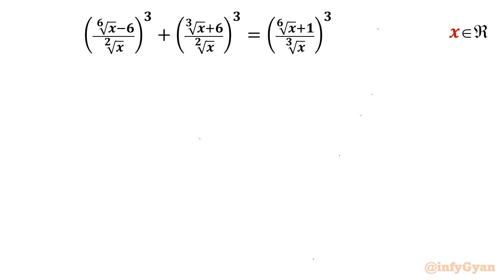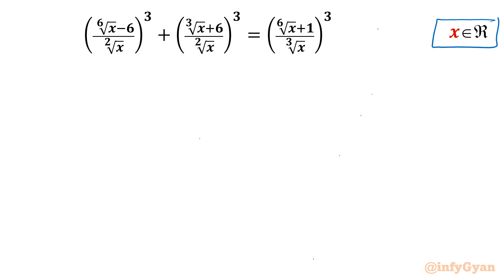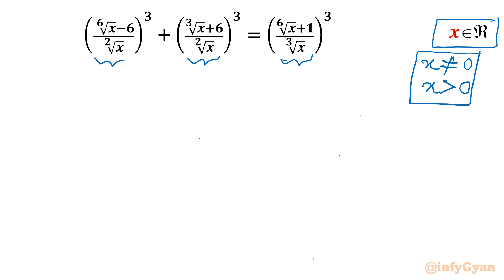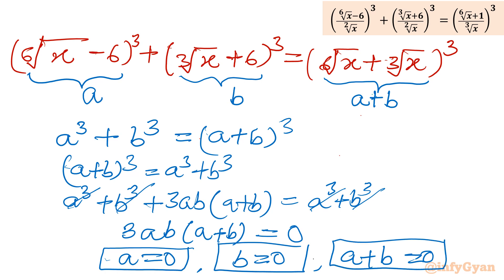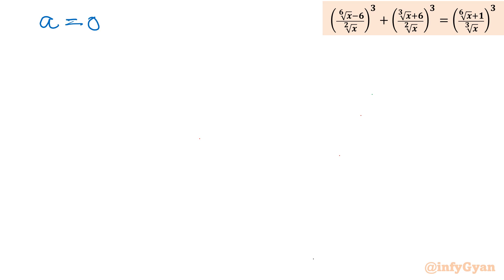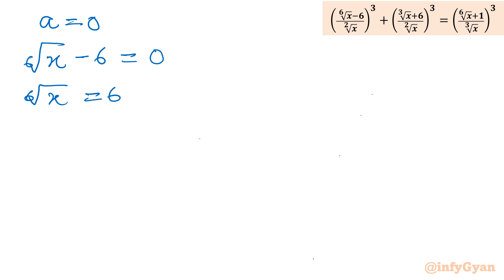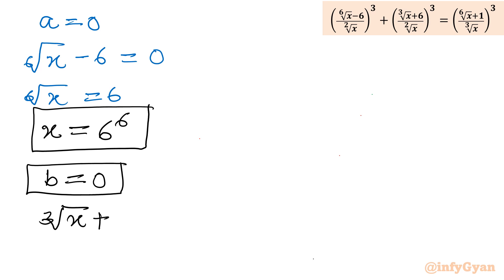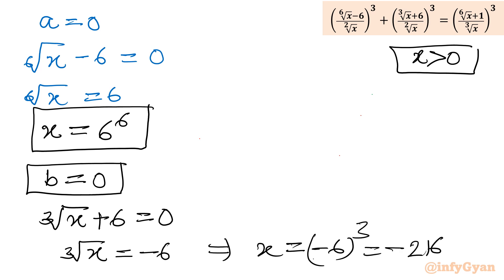Mastering a Tough Rational Challenge: Strategies for Success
In this video, we dive deep into the realm of rational equations, tackling one of the toughest challenges yet. Join us as we break down complex problem-solving strategies and provide step-by-step guidance on how to approach and conquer these formidable equations. Whether you're a student preparing for exams or a math enthusiast seeking a new challenge, this video offers invaluable insights and techniques to help you master even the most difficult rational equations with confidence. Don't miss out on unlocking the secrets to success in algebraic problem-solving!

Topics covered:
Algebra Challenge
Rational Equation
Radical equation
Math Olympiad
Algebra
Math Tricks
Algebraic identities
Algebraic manipulations
Exponents
Exponent laws
Substitution
Real Solutions
Complex solutions
Sum of cubes
Math Tutorial

Timestamps:
0:00 Introduction
0:40 Domain
1:20 Exponent laws
2:20 Algebraic manipulation
4:07 Substitution
4:45 Algebraic identities
9:10 Solutions
9:20 Verification